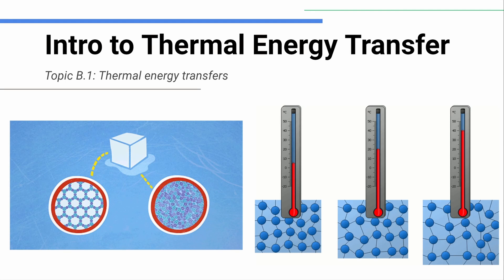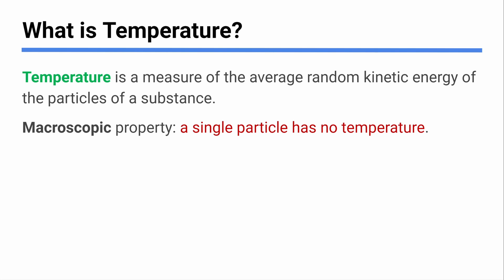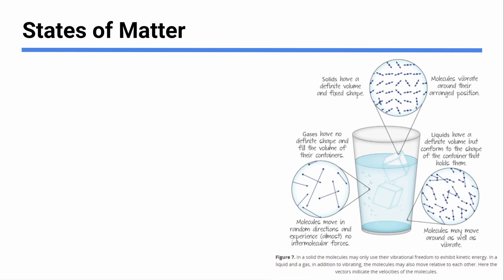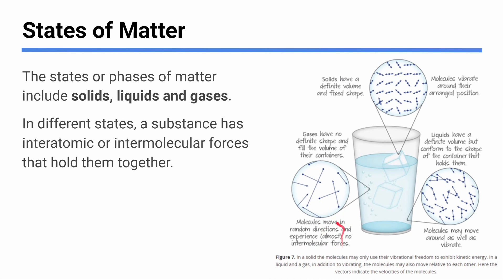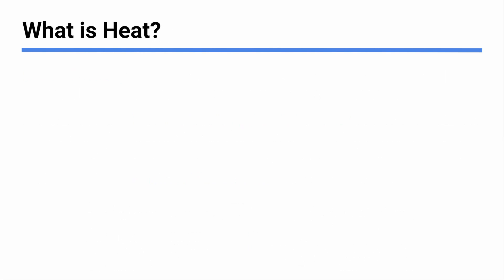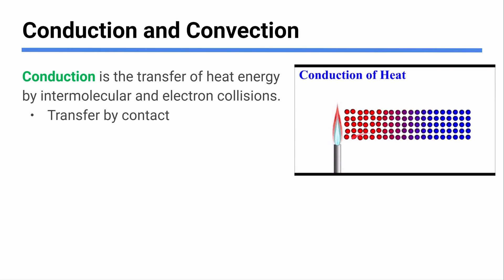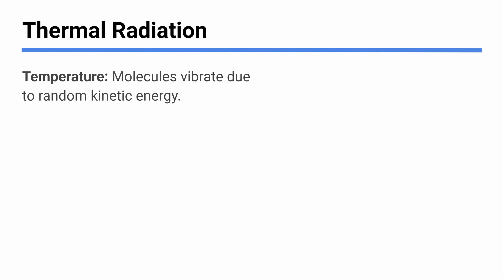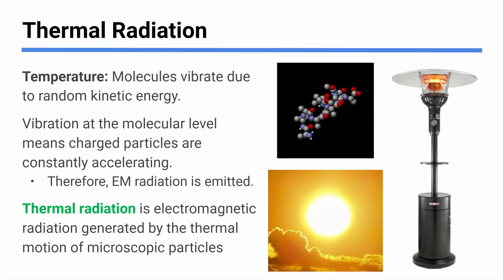Intro to Thermal Energy - IB Physics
0:00 - Intro
0:14 - Molecular theory
1:20 - What is temperature?
4:17 - States of matter
7:12 - Internal energy
9:06 - What is heat?
10:17 - Conduction and convection
12:48 - Thermal radiation